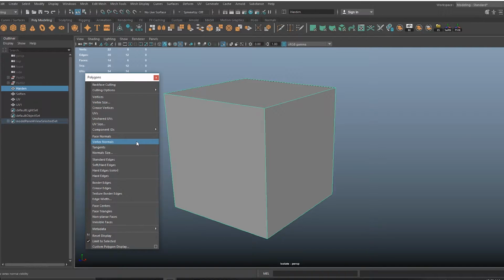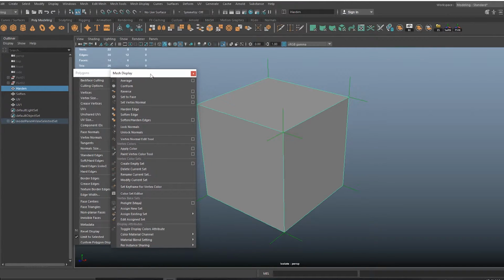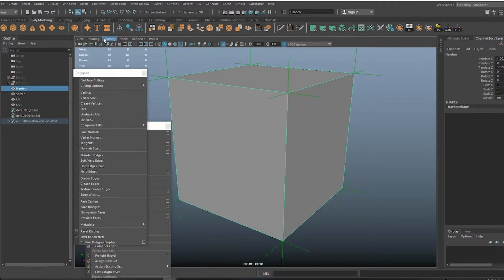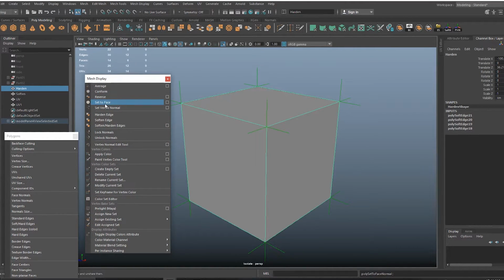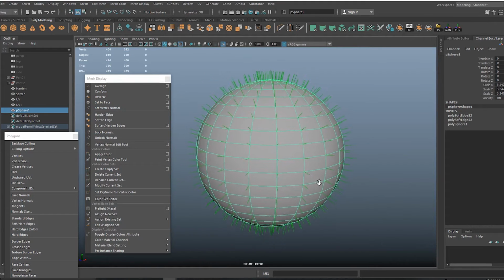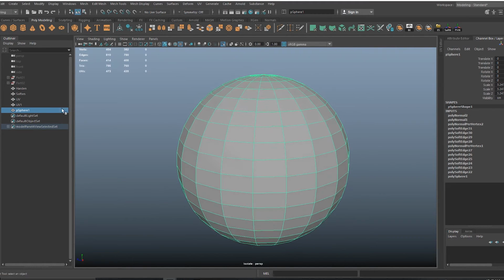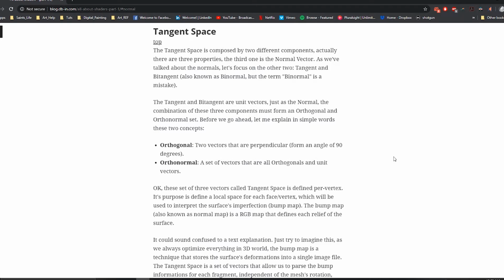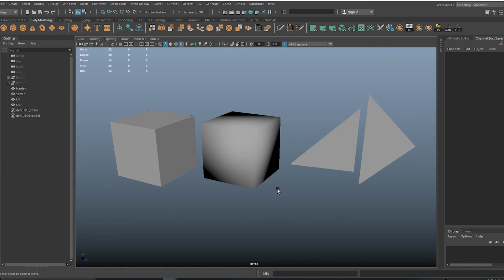01- Introduction to Normal’s in Maya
Hey guys my name is Claudius Dsouza and I'm here to share my knowledge about baking 3d Hi-Res geometry using Substance Painter and Marmoset with the help of Maya.

This video will go through the basics of how to display a 'normal' in maya and preview it. Also learning about the different types of Normals. i.e Averaged, Non-Averaged. I hint about bi-normals and talk abit about it in the last video.